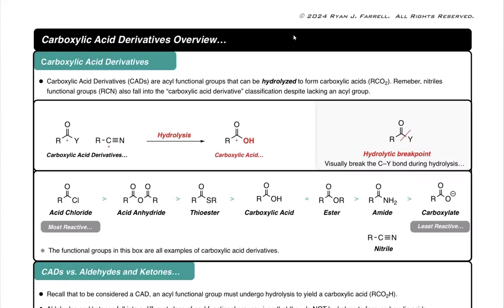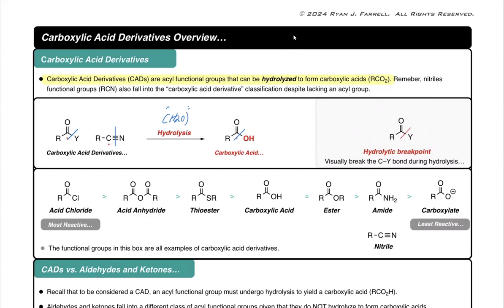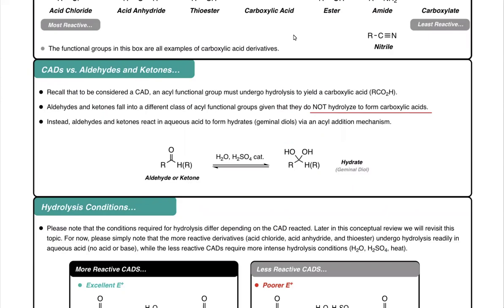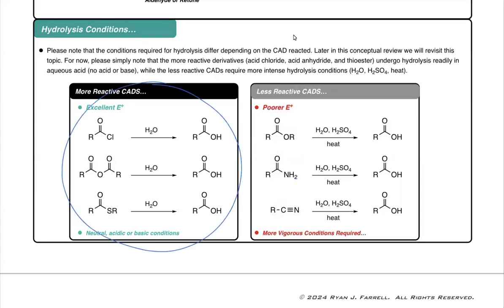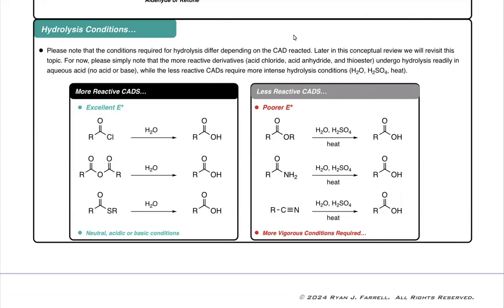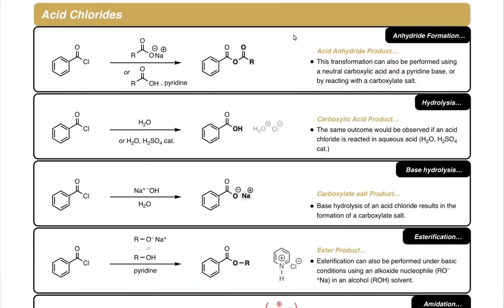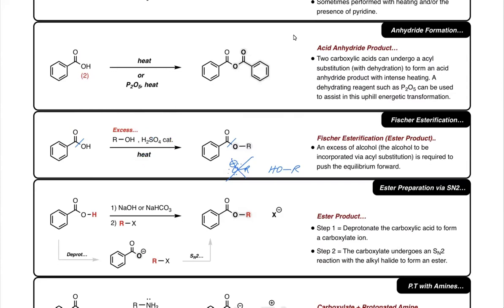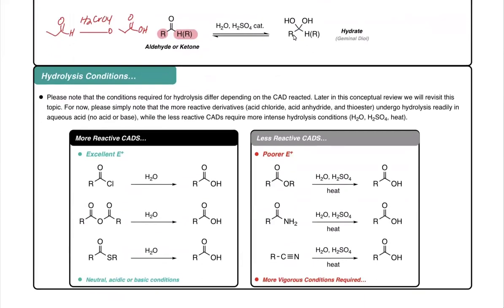Introduction to Carboxylic Acid Derivatives and Reactivity Parameters – What Are CADs?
Video Objectives.
(1) To provide an overview/introduction to the class of carbonyl compounds known as Carboxylic Acid Derivatives (acid chlorides, acid anhydrides, esters, amides, nitriles and carboxylic acids).

(2) To reinforce why aldehydes and ketones are NOT considered to be Carboxylic Acid Derivatives (CADs).

(3) To elaborate upon helpful reactivity "classes" that are useful in beginning to organize the relative reactivity of CADs.

(4) To briefly contrast the relative electrophilicities of the CADs functional groups.